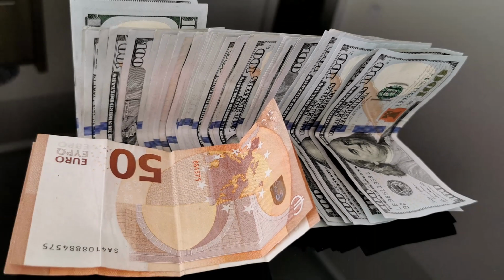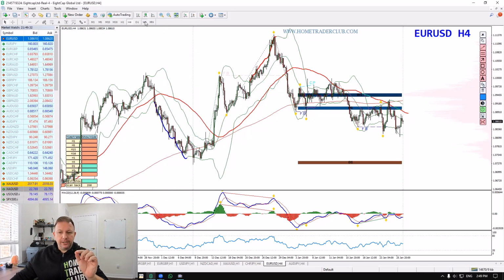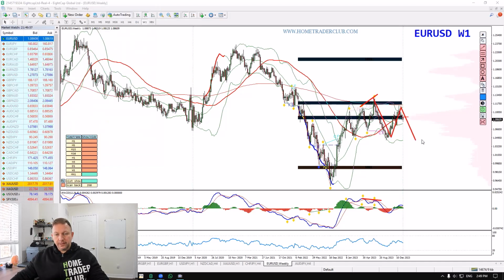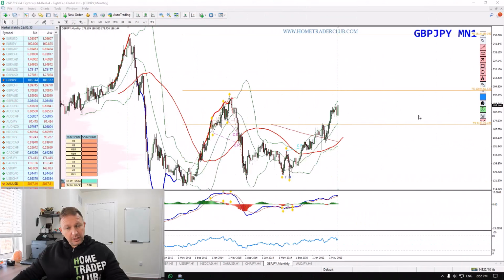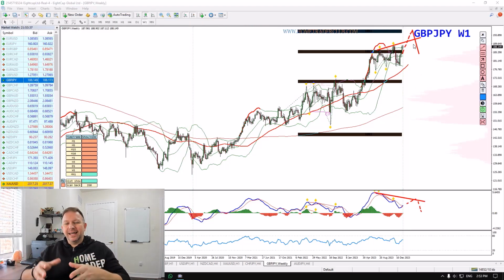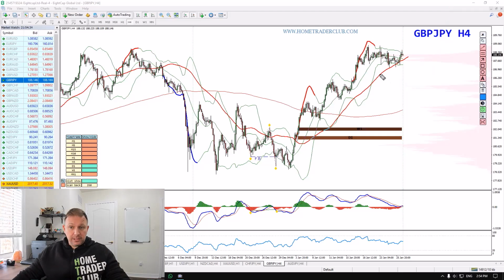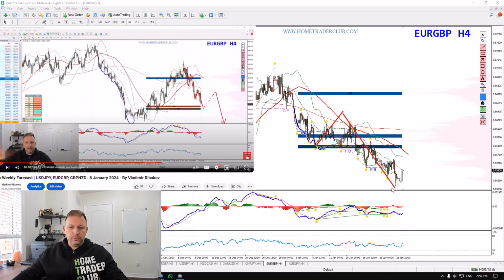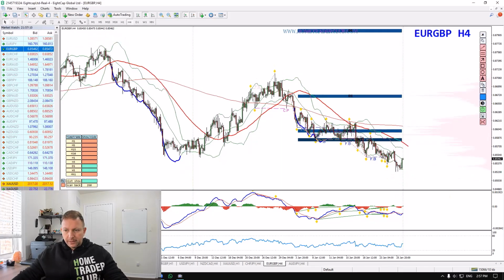Forex Weekly Forecast | EURUSD, GBPJPY, EURGBP | 29 January 2024 - By Vladimir Ribakov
📈 Welcome to my weekly forex forecast for 29 January 2024, with Vladimir Ribakov from Home Trader Club!

📹 In this captivating video, I (Vladimir Ribakov) analyze and review the recent market events, conduct in-depth analyses of several intriguing currency pairs, and generously share my invaluable strategies for potential trading opportunities. Embrace the Home Trader Club community to elevate your trading education and seize real-time opportunities.

💻 This video covers:

EURUSD analysis and trading plan
GBPJPY analysis and trading plan
EURGBP analysis and trading plan

** Not for US, AU traders!

⏱️ Timestamps:

00:00 - Introduction
00:27 - EURUSD Analysis and Trading Plan
03:40 - GBPJPY Analysis and Trading Plan
07:14 - EURGBP Analysis and Trading Plan
10:12 - Summary & Invitation To Home Trader Club

💬 I welcome you to share your thoughts and opinions on the discussed currency pairs in the comment section below.

I wish you a successful trading week ahead, and see you soon! 📈

Best regards,